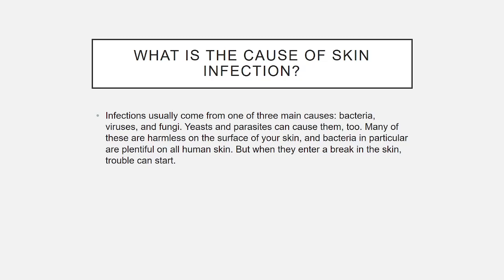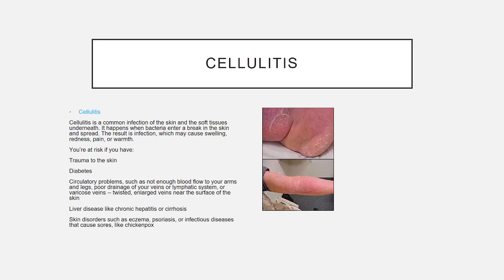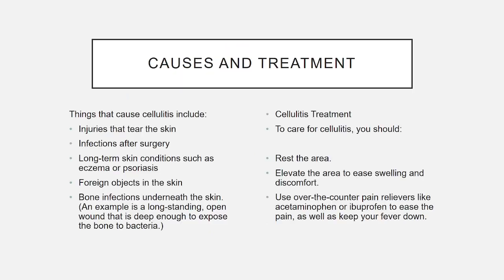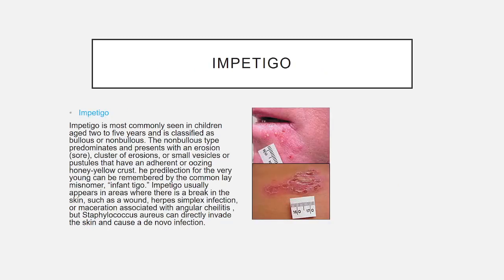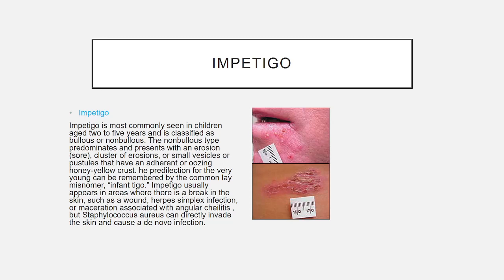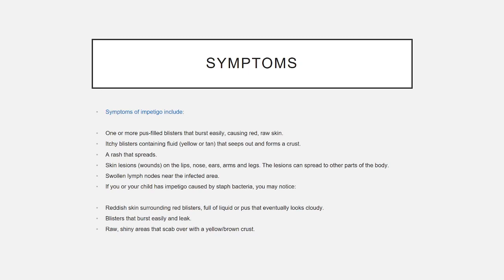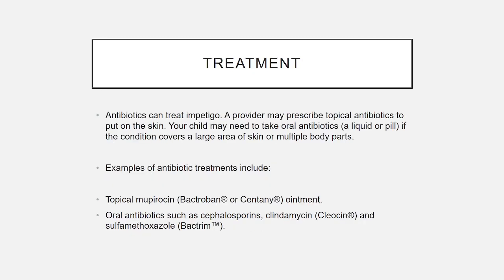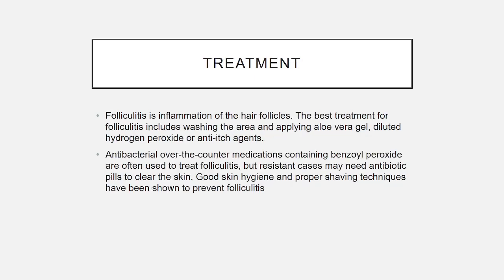3 common skin infections